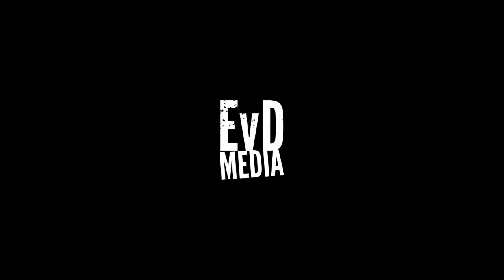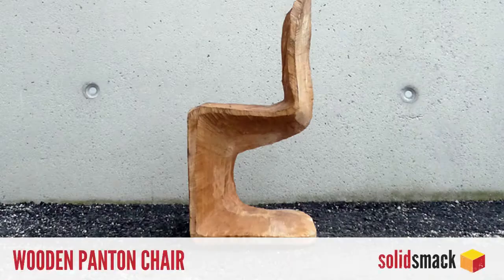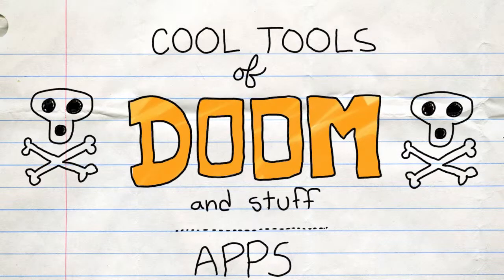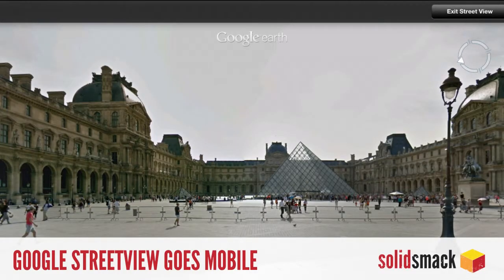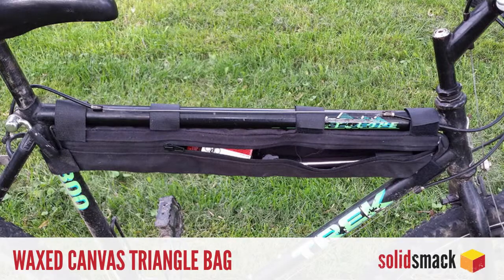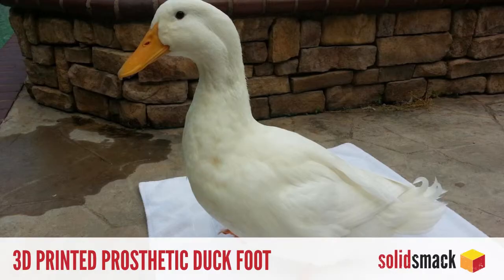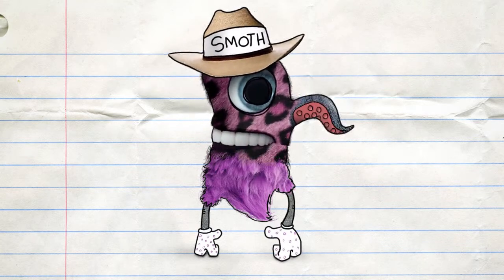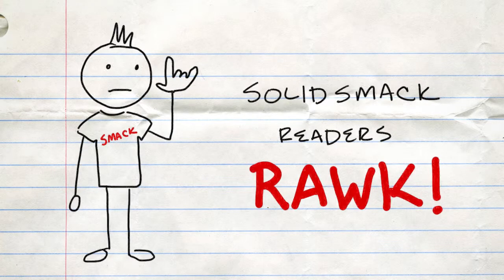Cool Tools of Doom: 1:27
The SolidSmack Cool Tools of Doom n' Stuff is GO.
This video features some of the coolest finds we've discovered on the web this week.
This week look at:

DESIGN
Wooden Panton Chair
Papila Designer Food

APPS
Anchor
Google Earth for Mobile

DIY
Ergonomic Mouse Project
Waxed Canvas Triangle Bag

ROCK AWESOMENESS
Boom!
3D Printed Duck Foot

What's on cadjunkie?
We're currently working on an interactive iBook to go along with our SolidWorks 101 series.  Featuring interactive models, step-by-step instructions, and over 30 video lessons, this is going to rock so hard.  Keep an eye out for it and be sure to get a free membership over at cadjunkie.com

What's on EngineerVsDesigner?
This week we talked with GrabCAD CEO Hardi Maybaum and Director of Mechanical Design Products at Autodesk Prabakar Murugappan about the new partnership between Autodesk and GrabCAD.  Check it out on iTunes or EngineerVsDesigner.com

Be sure to check out more design, tech, cad and fab